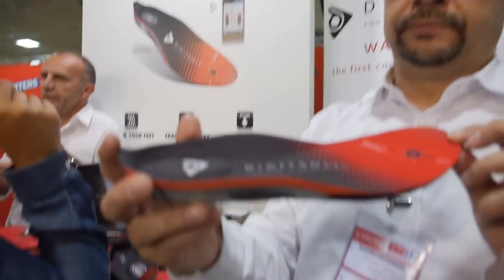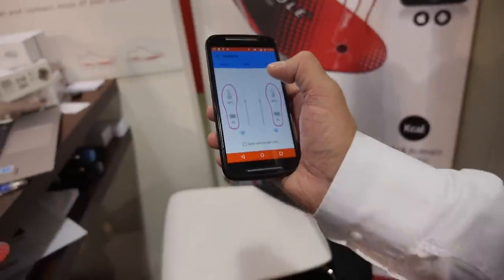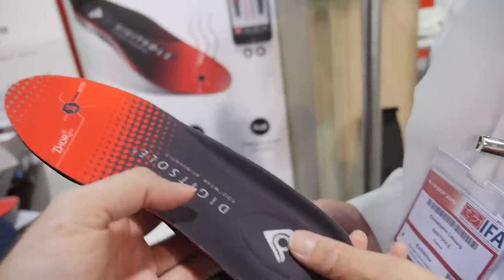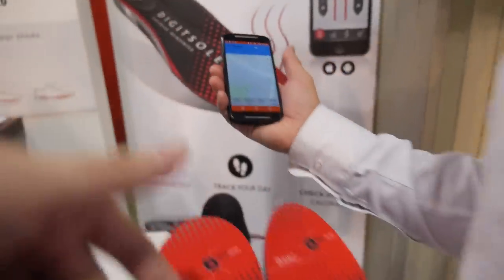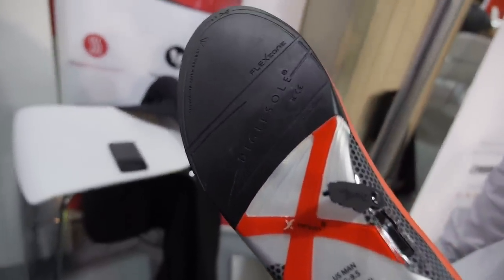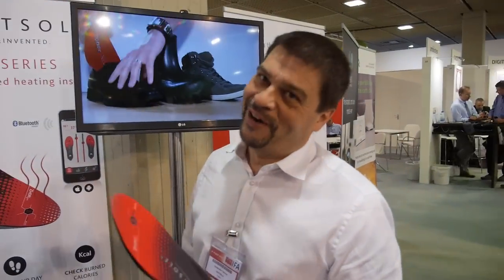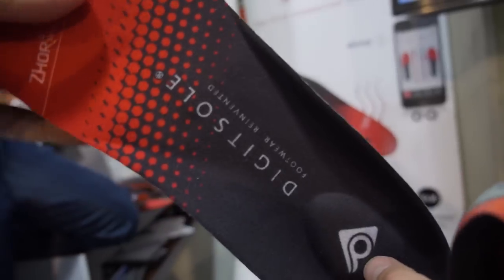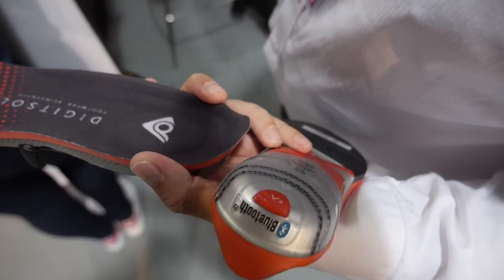Shoe warmer and in-shoe step tracker by DIGITSOLE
DIGITSOLE is a water-resistant, heating and tracking insole that can be controlled via your smartphone. Supports Android and iOS, the dedicated DIGITSOLE app is equipped with Bluetooth 4.0 connection, it warms feet and tracks all steps in the day.